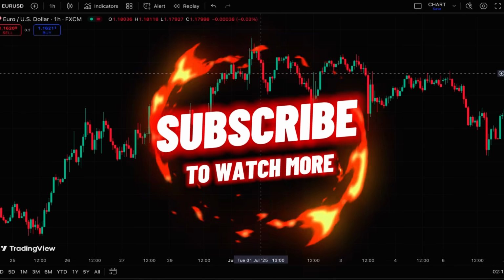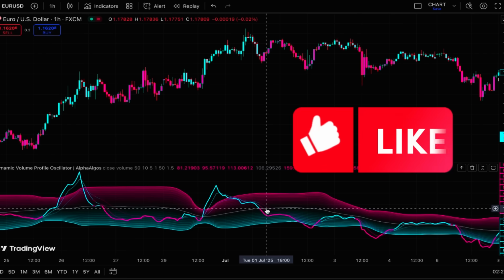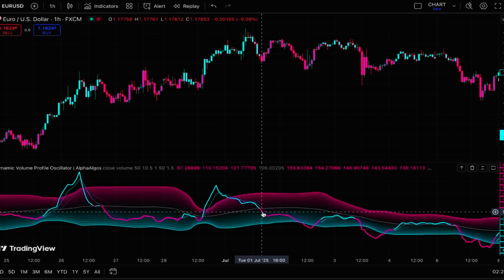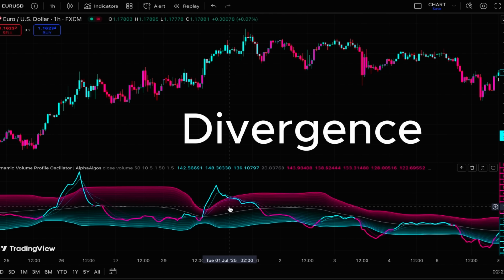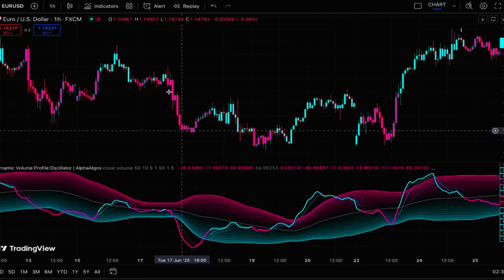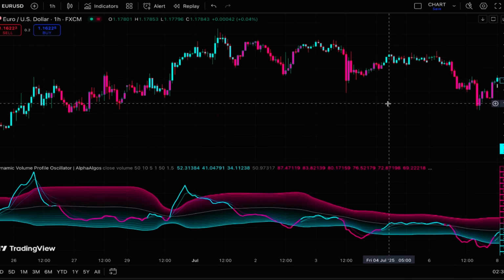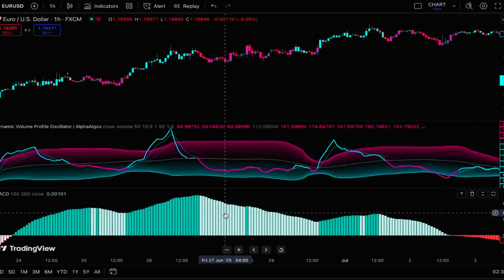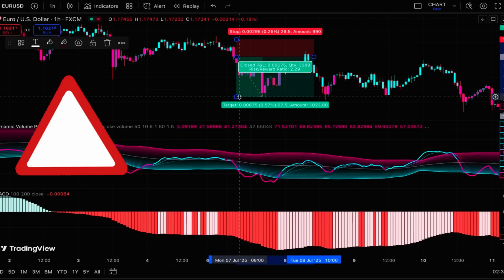1 Indicator, 2 Strategies! The Most Powerful Tool with Highest Accuracy!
VIDEO DESCRIPTION:

The most powerful indicator on TradingView is introduced in this video which is one of the best and most accurate buy sell signal indicator ever created on TradingView platform. Two trading strategies are explained based on this indicator which one of them is a divergence trading strategy, and the other one is a trend following trading strategy.